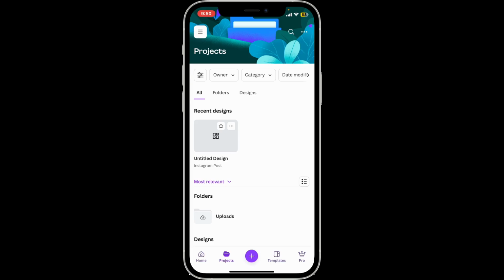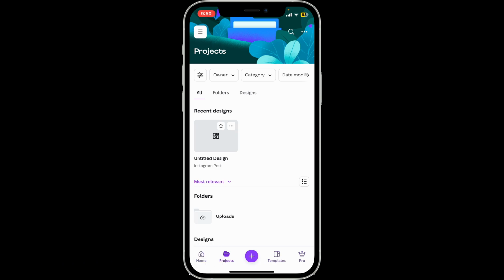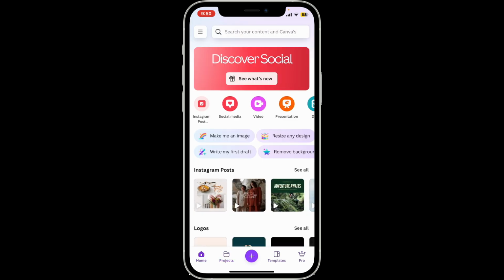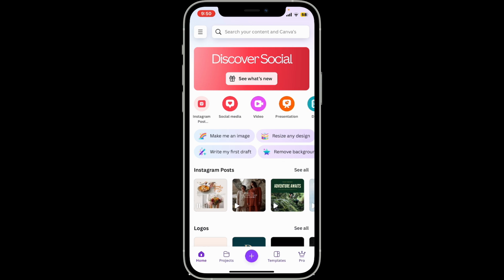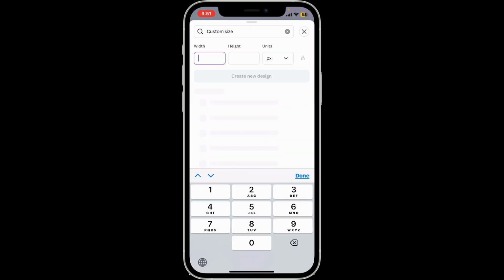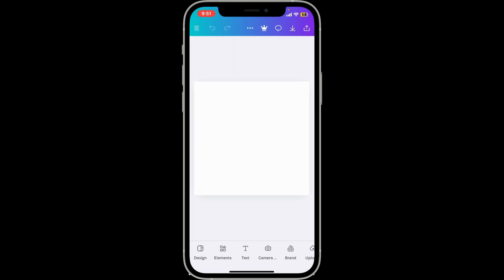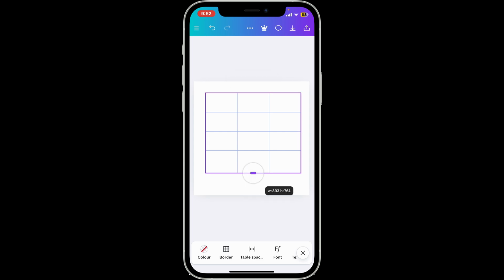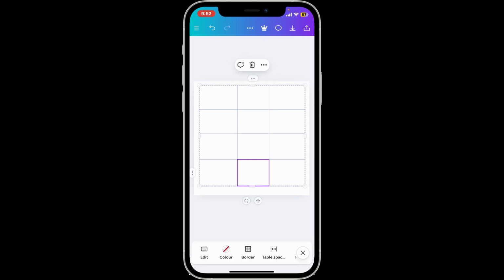How to Add Table in Canva 2025?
Want to organize information neatly in Canva? Learn how to add a table in Canva to create structured layouts for presentations, reports, and infographics. This tutorial will show you how to insert and customize tables easily.

Start using tables in Canva today!